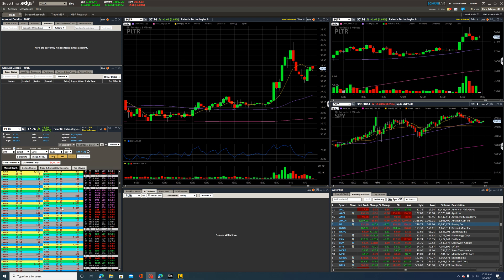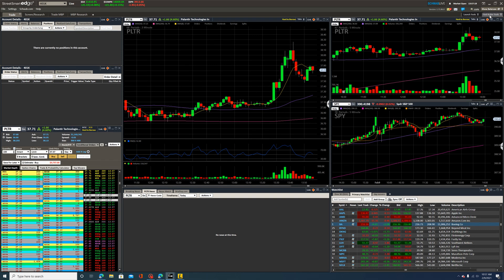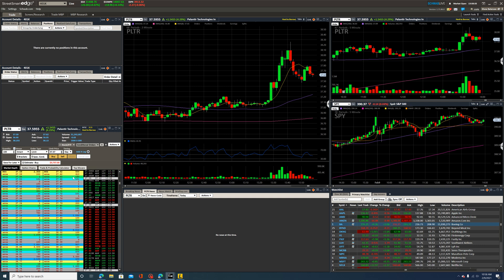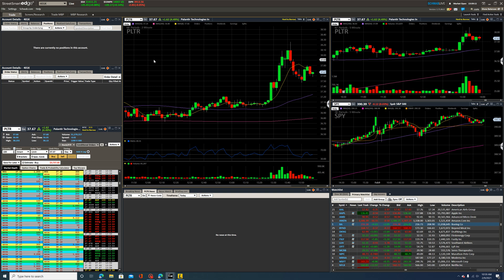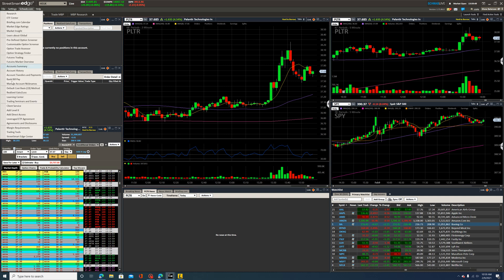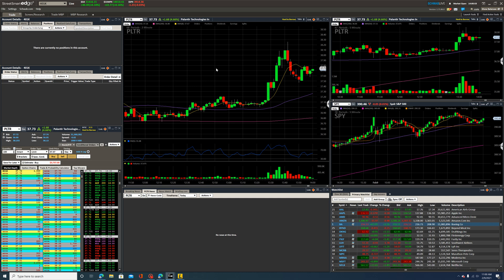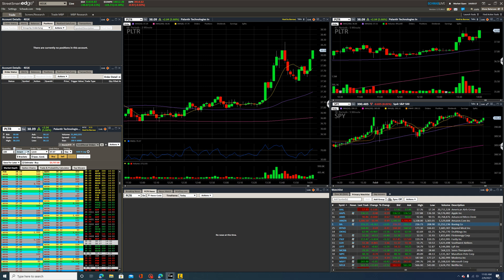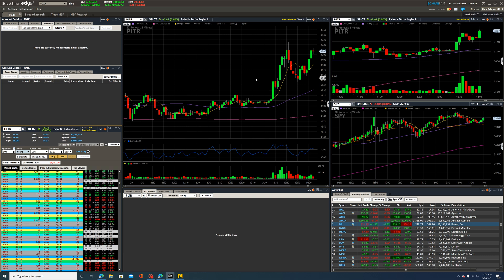Direct Access on Street Smart Edge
In this video I review how to add Level II market data with Charles Schwab's Street Smart Edge Platform. I also walk you through how to add their limited direct access function which includes posting directly to the ARCA and NSDQ books.